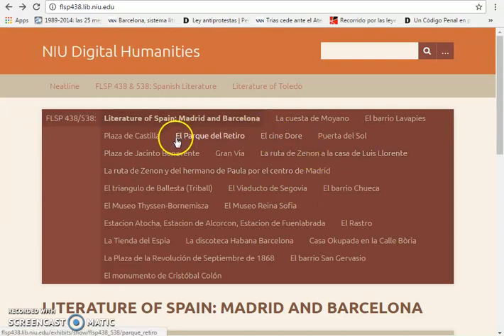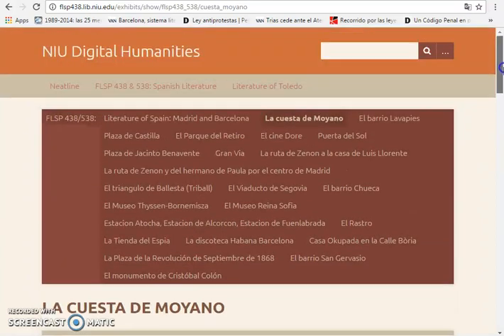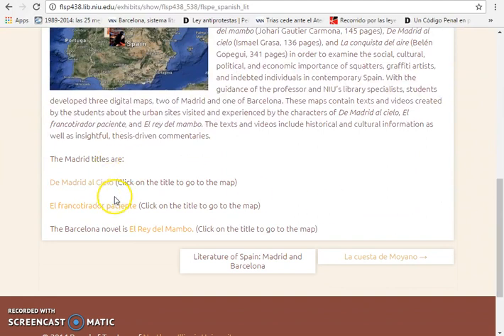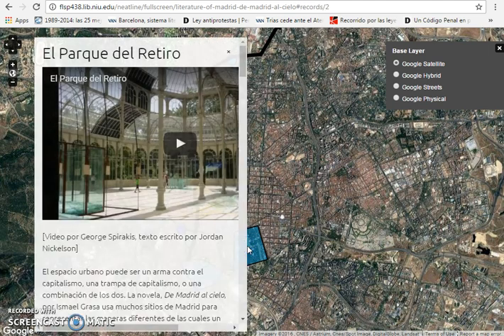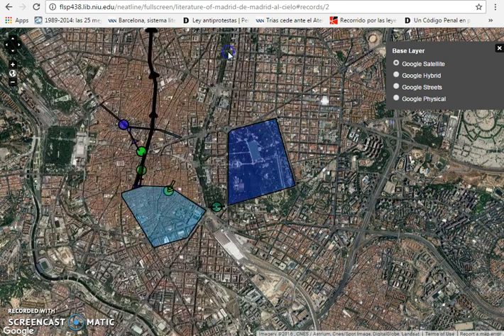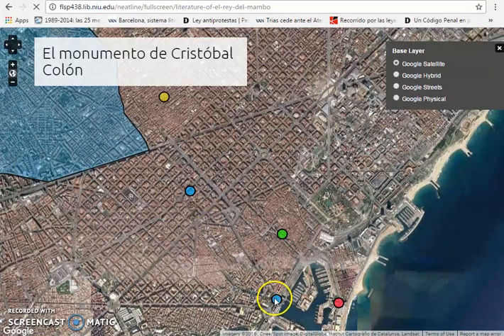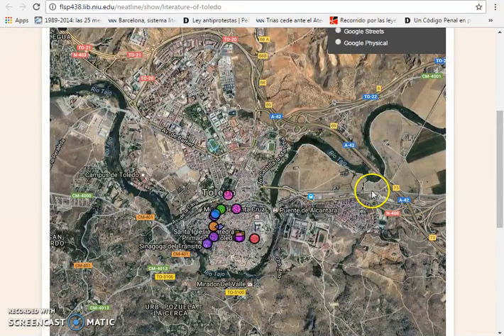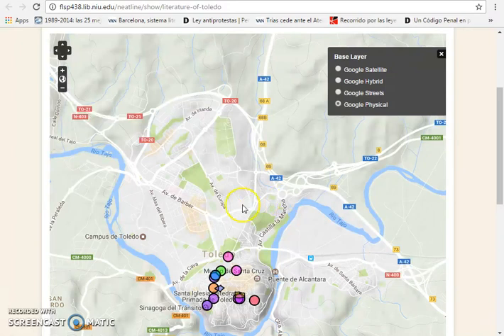Mapping Culture in Spain